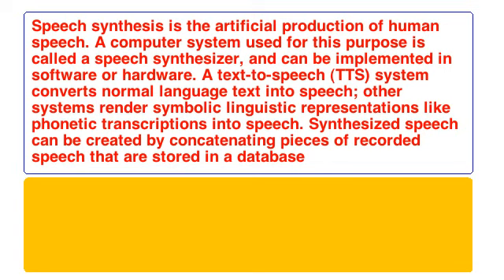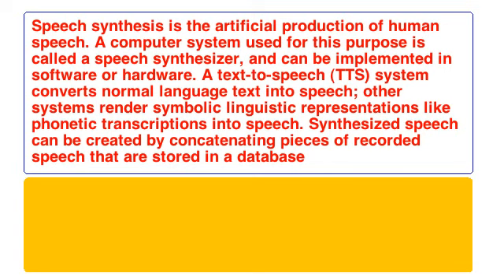[VOICES TEST 22] english - Ralph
Test of voices for automatic speech-synthesis : english voice named Ralph.